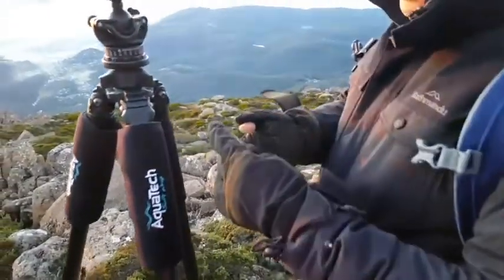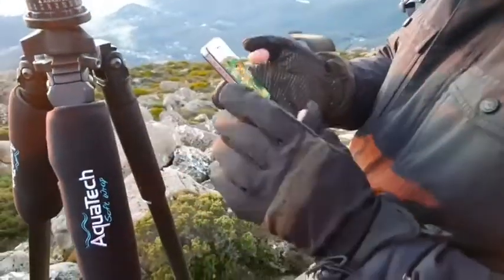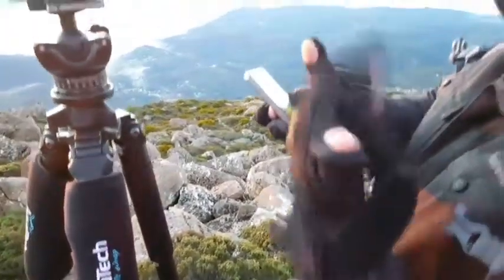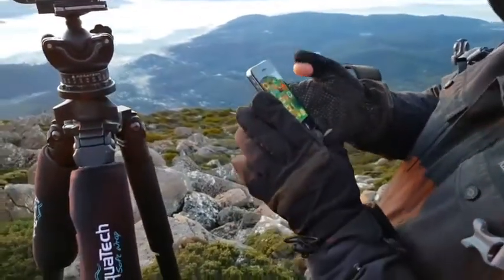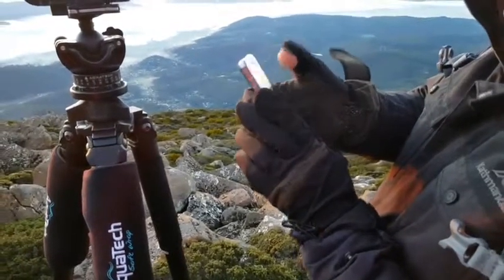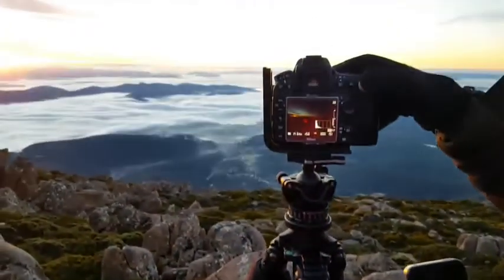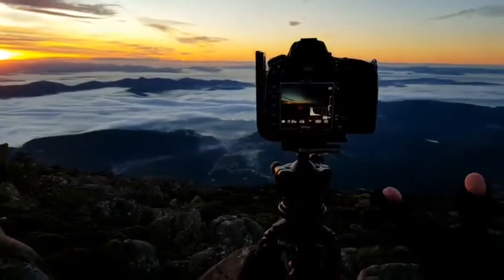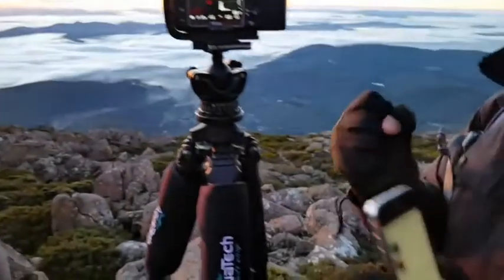Aquatech Sensory Gloves Review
AquaTech Sensory Gloves keep your hands warm and in control in harsh environments while still allowing you access to your camera's controls. Also great for smartphones or other touch screen surfaces.

The construction of the Sensory Glove reflects AquaTech's engineering excellence! A high-tech fleece lining on the wrist and fingers provides great resistance to cold temperatures that can numb your hands and cause difficulty in operating camera controls.

Silicone nubs cover the palm for superior gripping. The body of the Sensory Glove is made from several panels stitched together instead of a seamless piece of fabric for a better fit to your hand.

For precise camera control, the print face of the thumb and index finger are sealed in a layer of neoprene with a small hole meant to allow you to push your digits through the glove when needed and then retract them to keep warm!